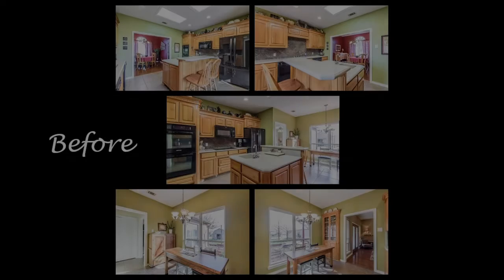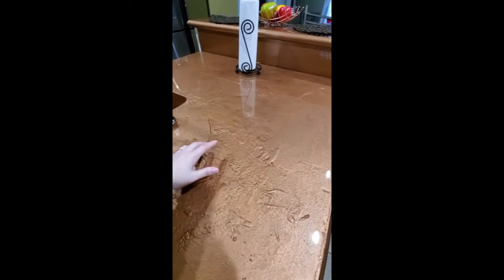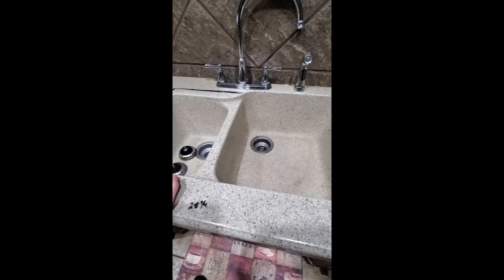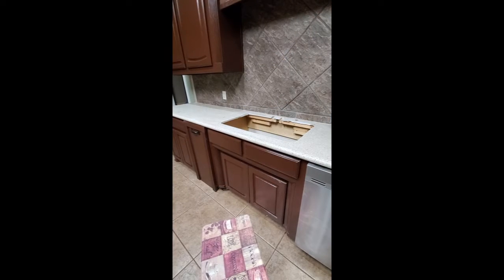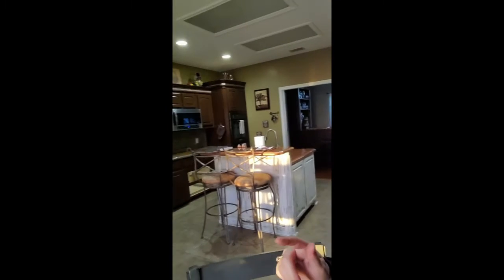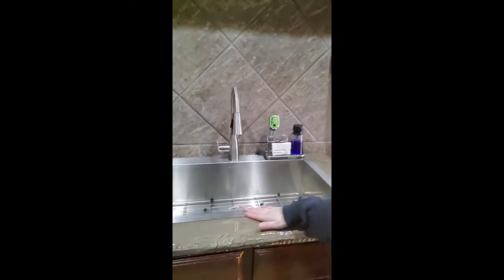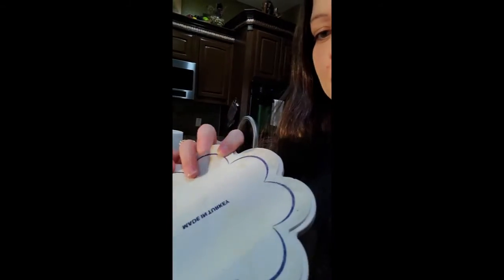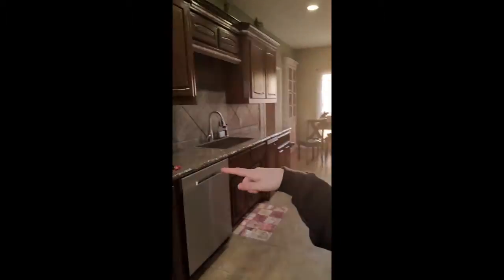HOW TO DO A CHEAP KITCHEN MAKEOVER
Join me as I give my dated kitchen a much needed beauty punch. Unique is more fun, right? The process took a bit, but it was done on a budget (for cheap) and it turned out beautifully. The countertops especially get a lot of compliments!